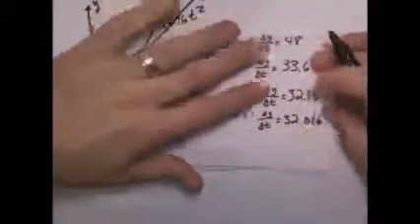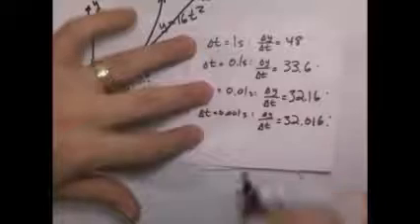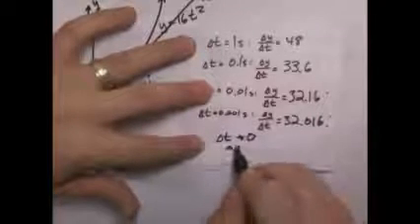30SL - Calculus Rate of Change Part I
First video in the 30 Second Lessons - Calculus Series

Introduction to the notion of a rate of change, probably the most fundamental idea in Calculus.